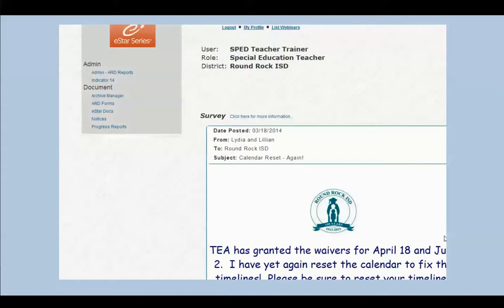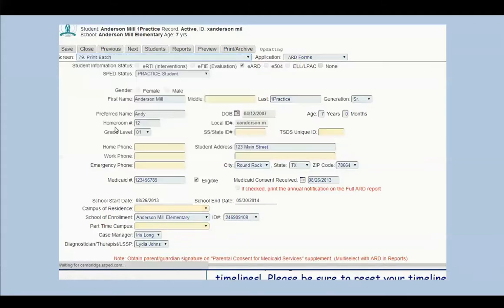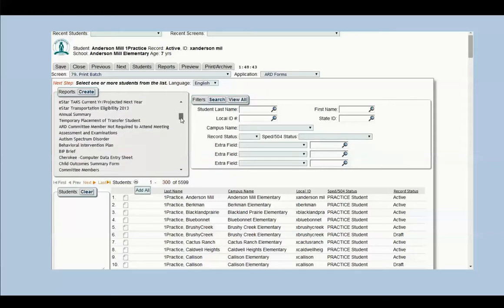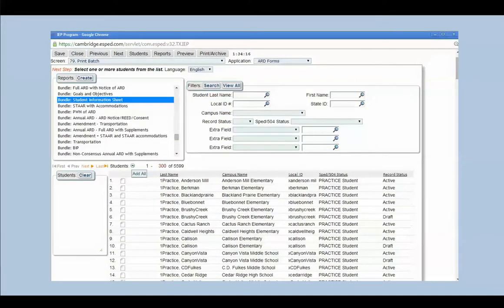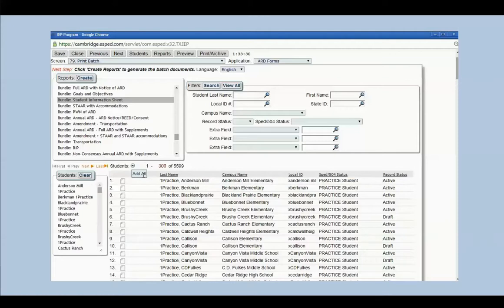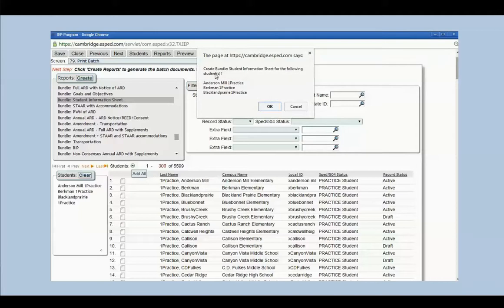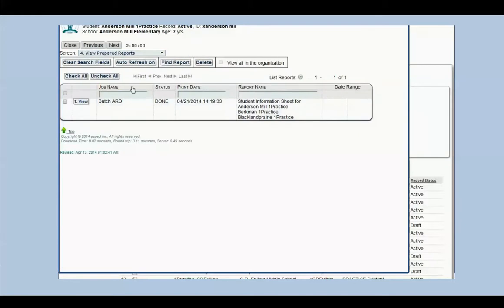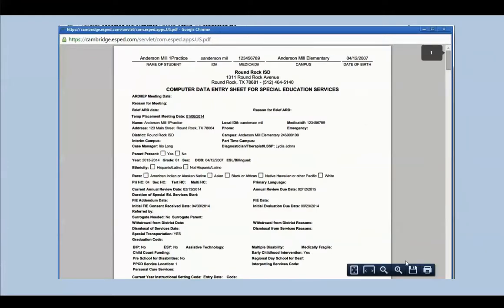Batch Printing in eStar for Teachers